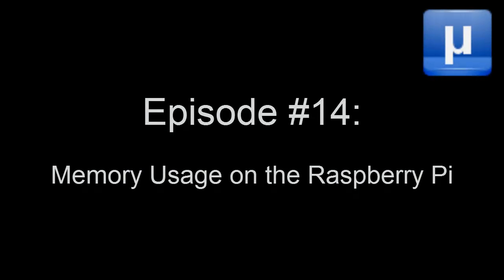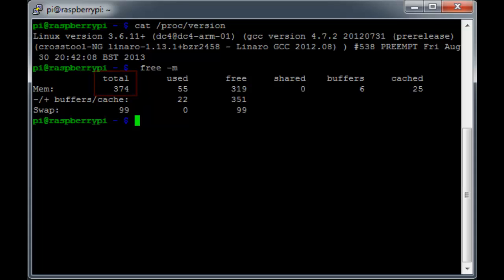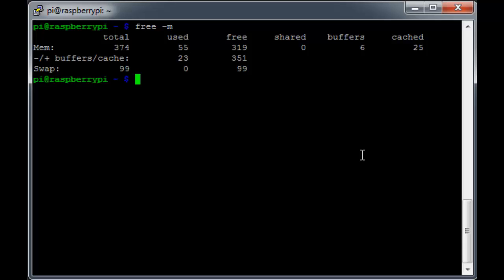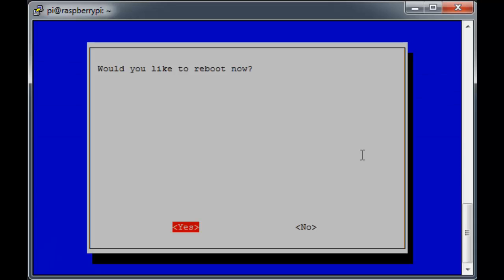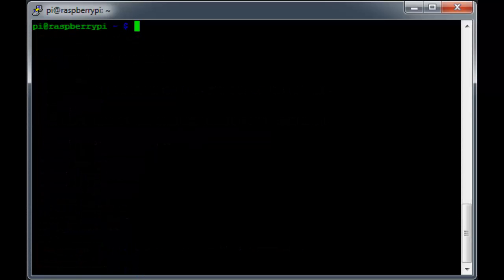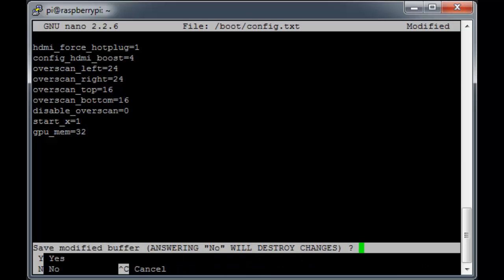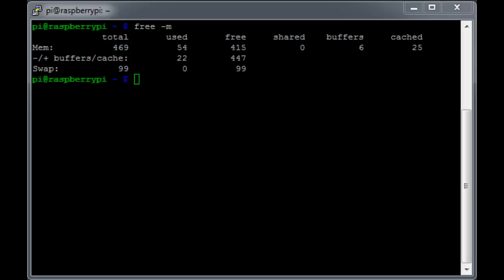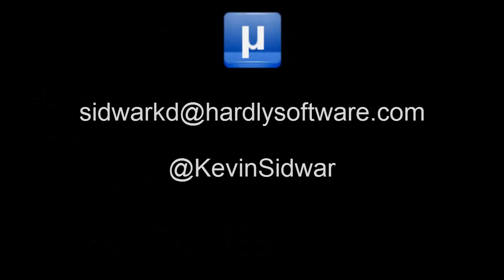µCast #14: Memory Usage on the Raspberry Pi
How to see memory usage on the Pi. How memory is divided between the CPU and GPU and how to get some of it back for processing.